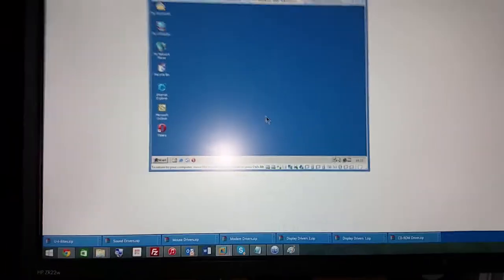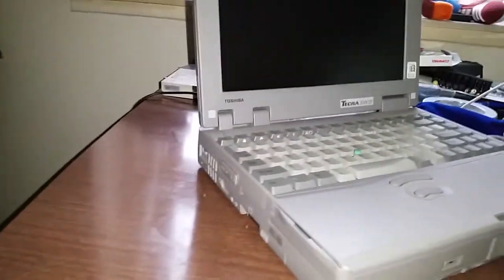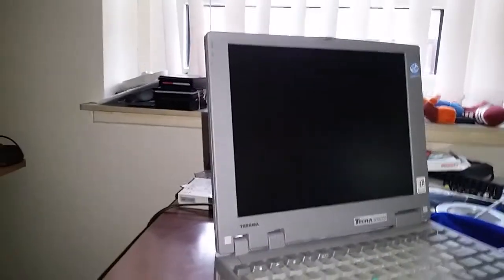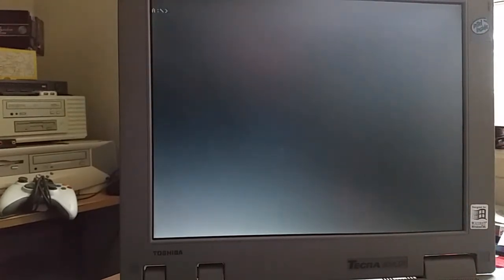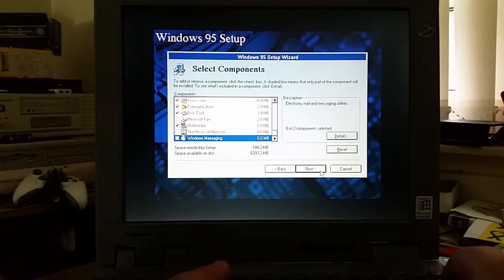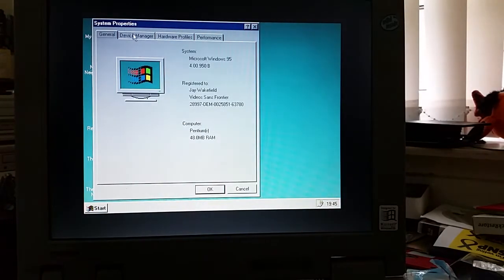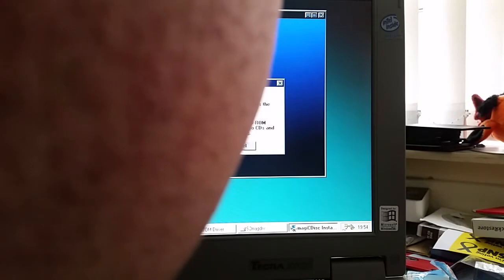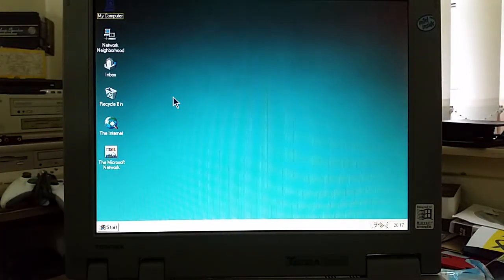Toshiba Tecra 500CDT - Introduction, Overview and Windows 95 Installation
In this video I install Windows 95 on a Toshiba Tecra 500CDT